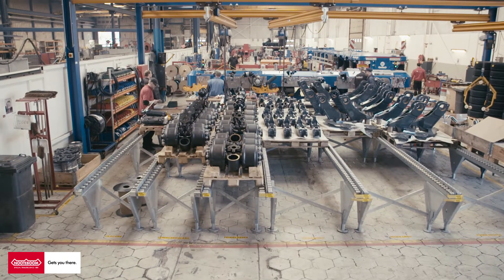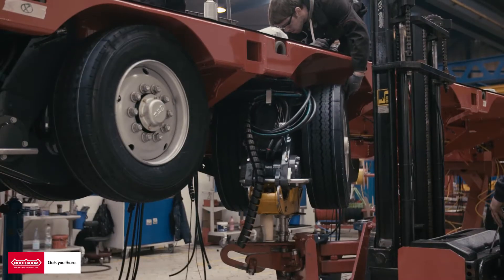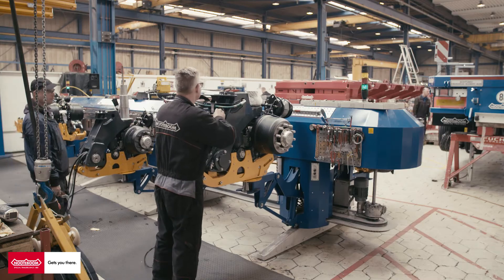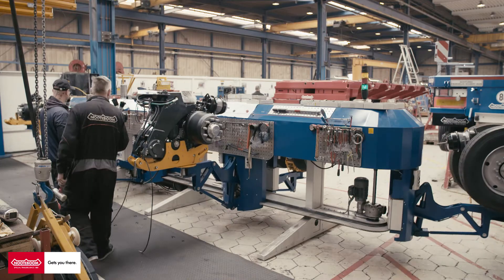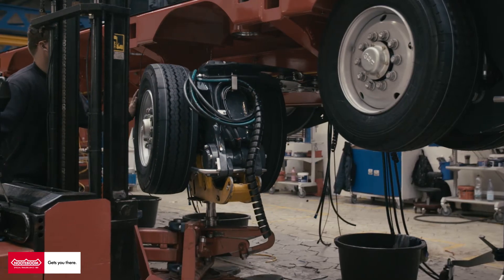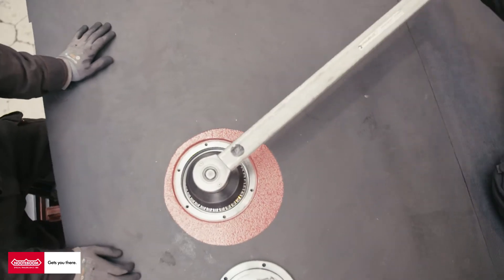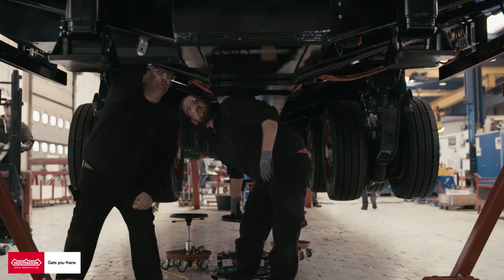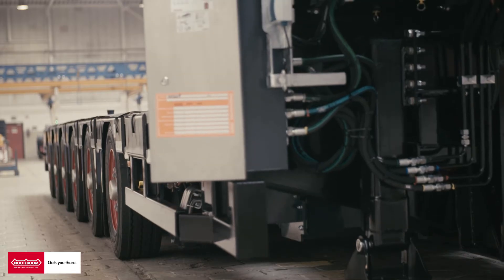MPL MANOOVR assembly - NOOTEBOOM FACTORY TOUR #3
Here we are in the assembly department of the MPL MANOOVR semi low-loader. There are various stations where the entire vehicle is assembled. These stations are the pendle leg line, construction axle assembly, construction Multidolly and construction gooseneck.

On the pendle leg line the pendle axle suspension of the MANOOVR is constructed. The pendle leg line is a kind of carrousel with four stations. Each station builds part of the pendle axle construction. The pendle axle line delivers around 50 pendle axles per week.

On the next station the construction of the axle assembly is prepared. For instance, the hydraulics, air lines and electrics are put in place.  The pendle legs are then mounted underneath the frame and all the connections are hooked up.

At the same time the necks and Multidollies are being built on the other stations. Finally all the separate components are put together to become one unit. When all the components are coupled the vehicle’s functions are tested. If this test is successful the vehicle is ready for the final stage.